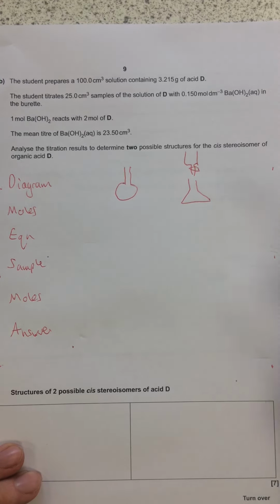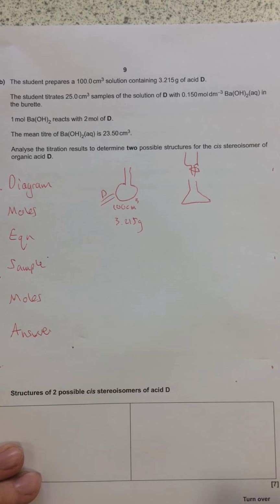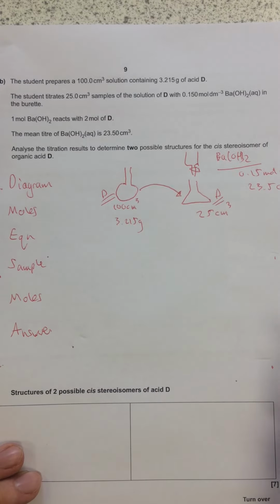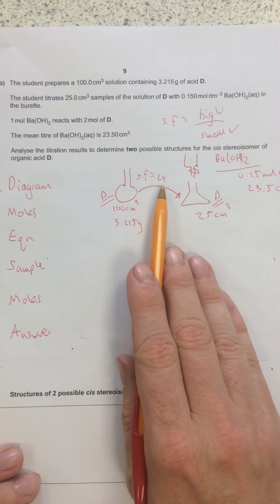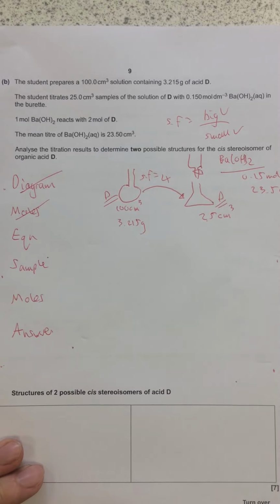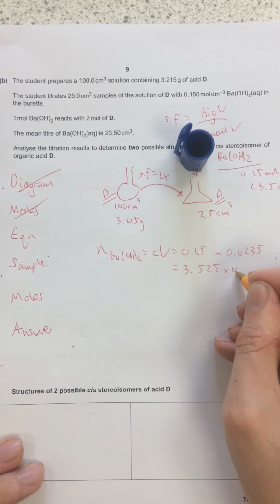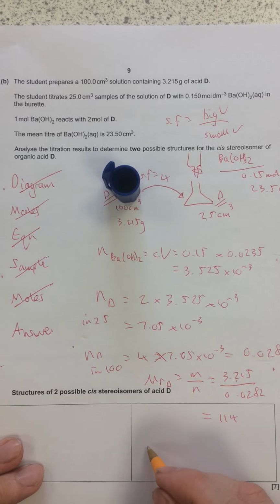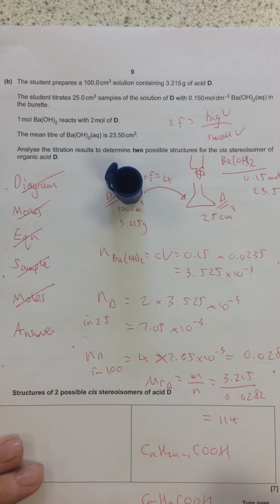Brady Explains DMESMA example Q